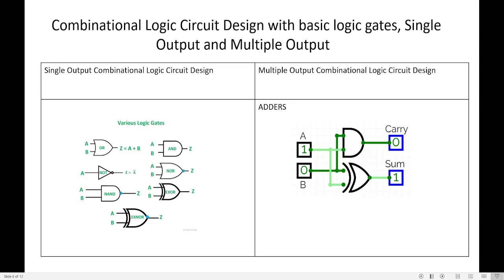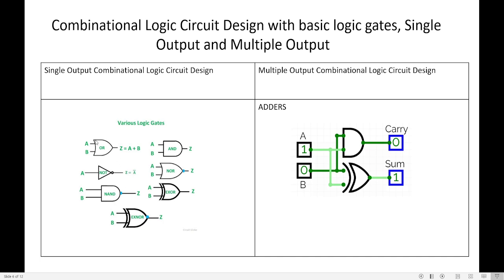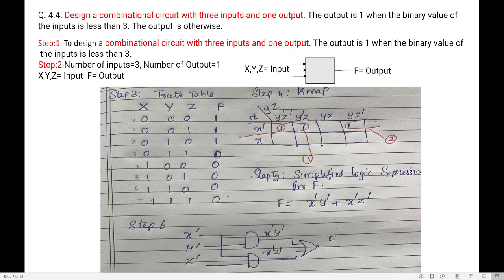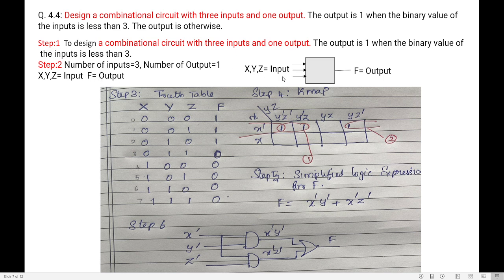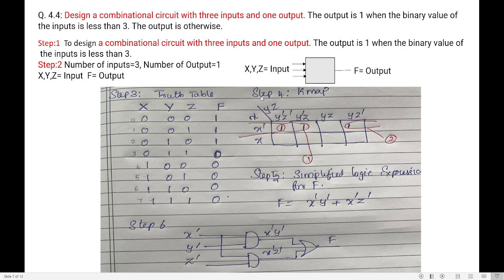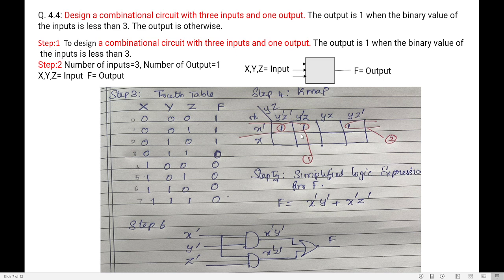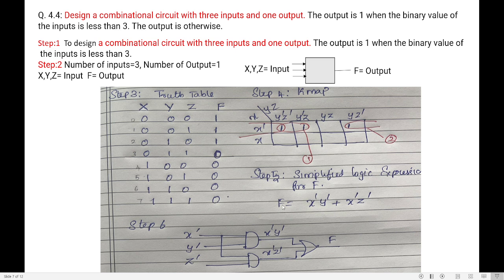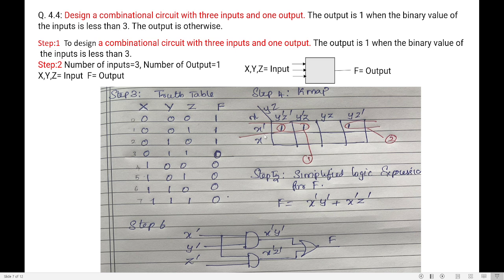Design a combinational circuit with three inputs and one output.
Q. 4.4: Design a combinational circuit with three inputs and one output.
(a) The output is 1 when the binary value of the inputs is less than3.

Please find the video links of Combinational Logic Circuit Topics below

Please find the video links of Combinational Logic Design Chapter below

25. Implement the following functions using demultiplexer :f1 (A, B, C) = ∑m(0, 3, 7) f2 (A, B, C) =∑m(1, 2, 5).